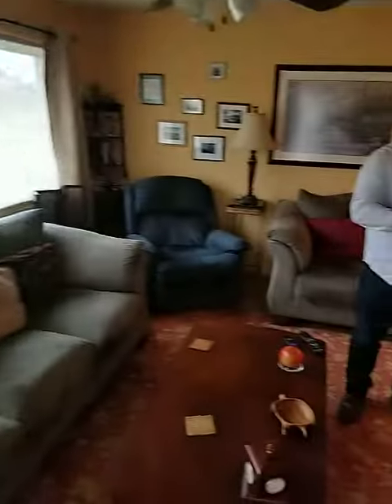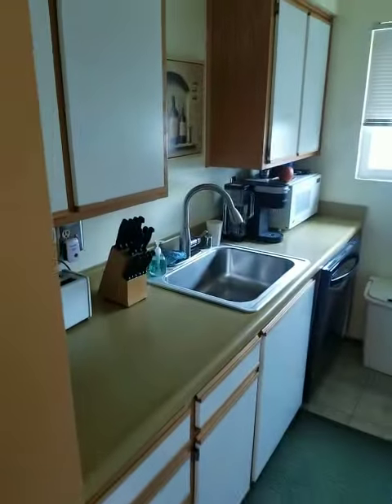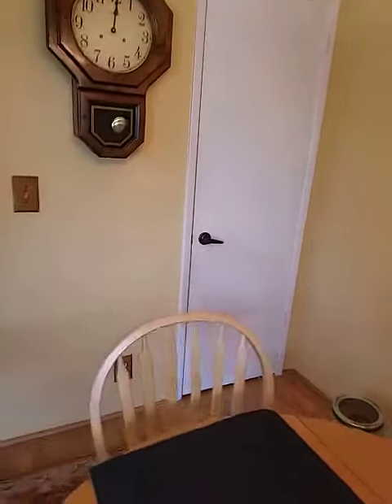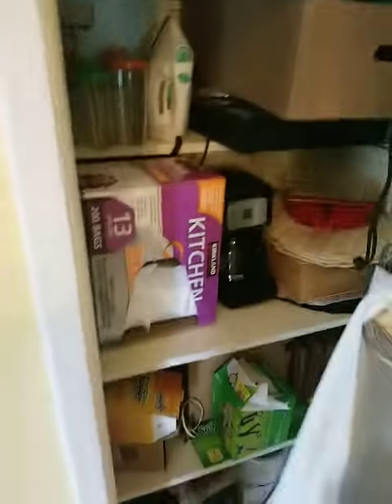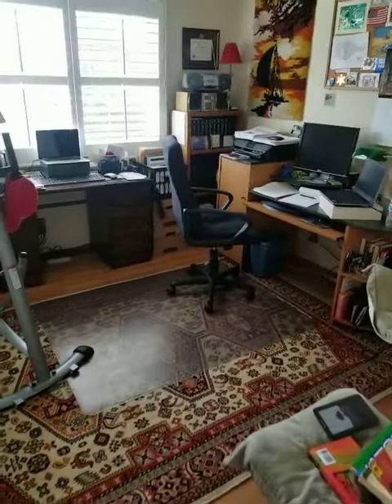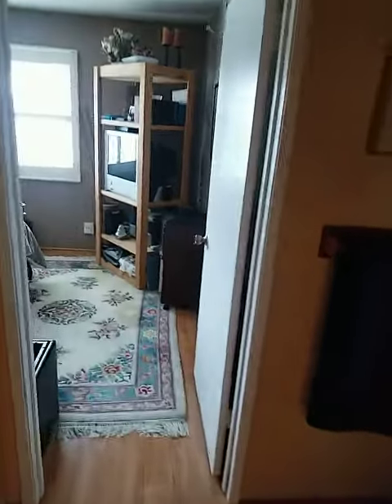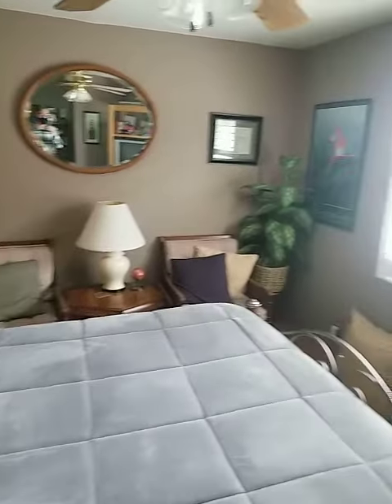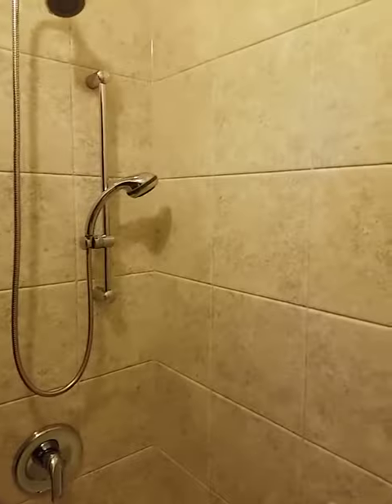February 19, 2021